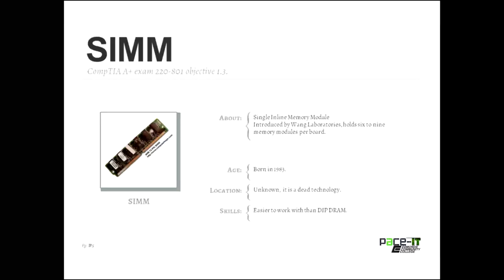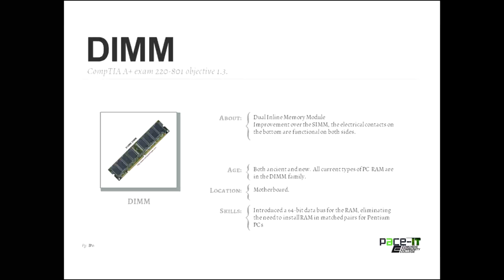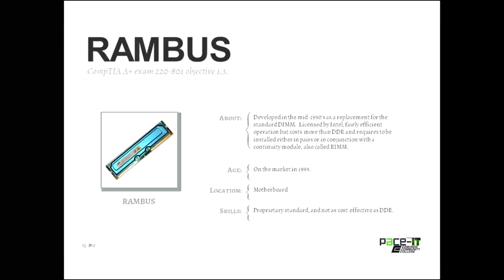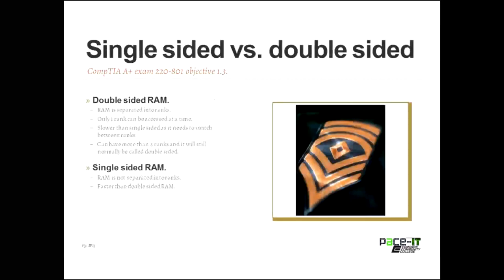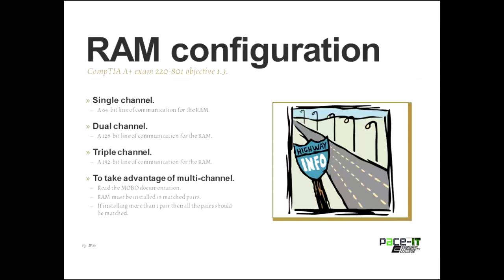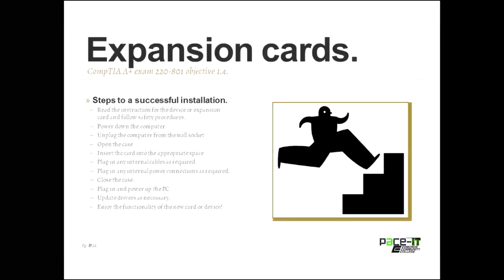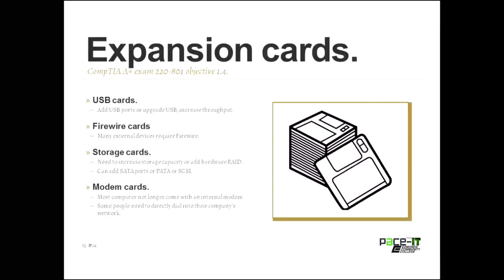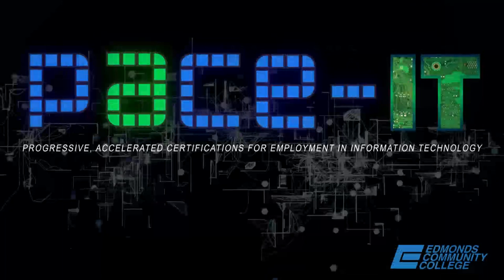PACE-IT, CompTIA A+ Exam: 220-801 obj. 1.3 & 1.4